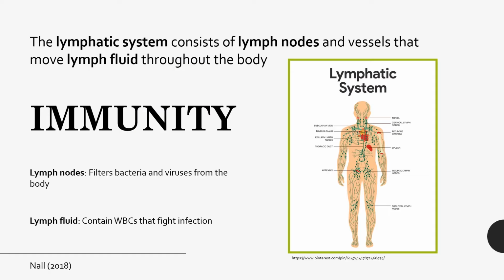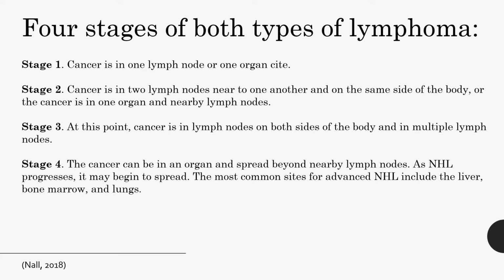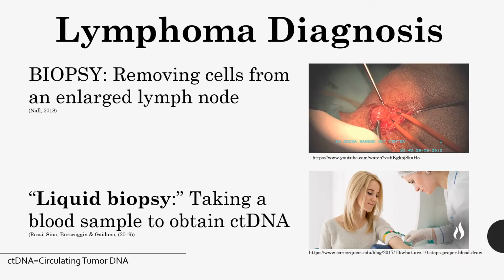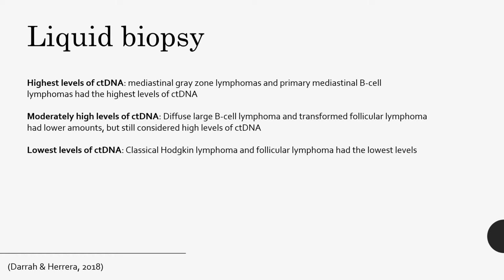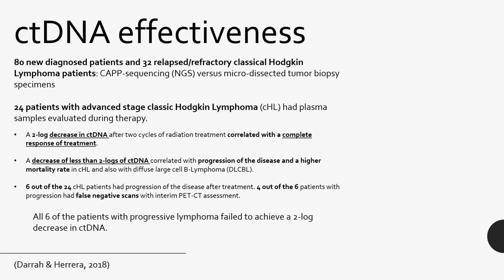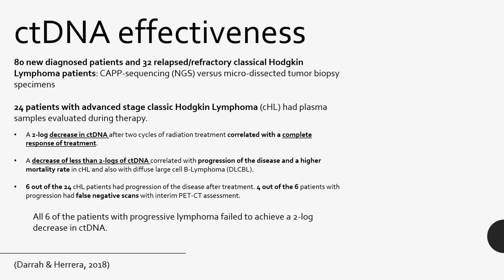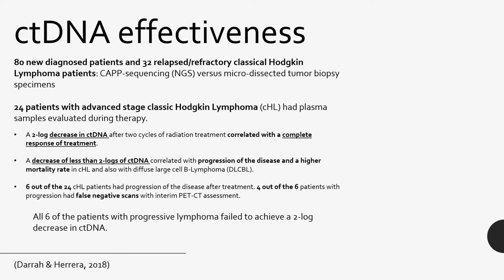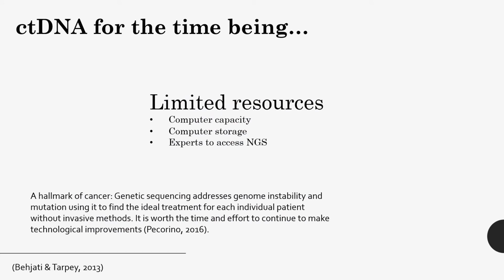Lymphoma and Genetic Sequencing presentation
Biology of Cancer 312
Instructor: Melodye Gold